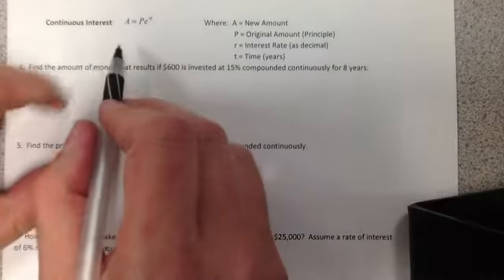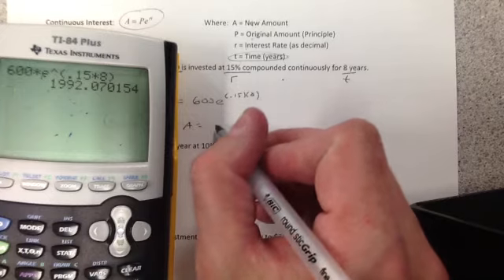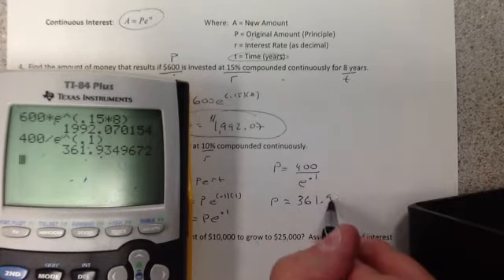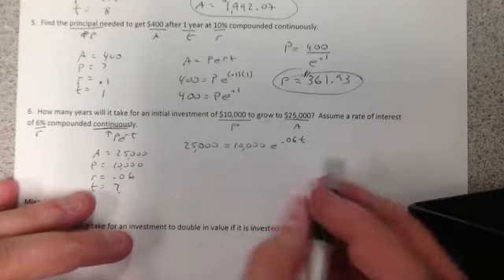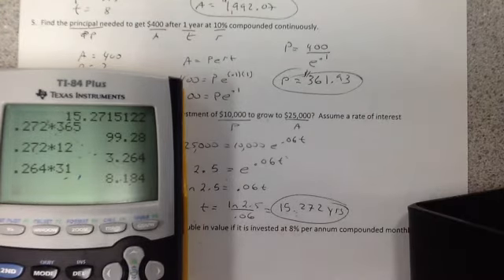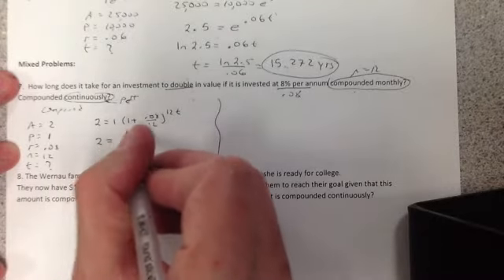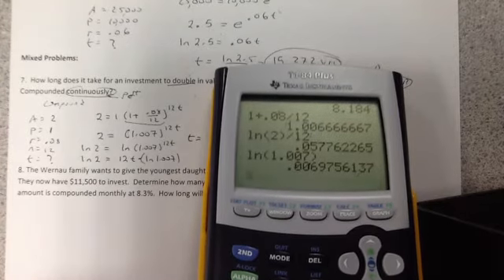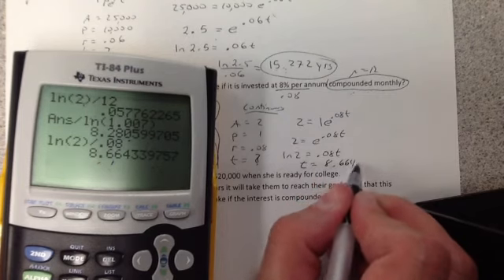Log Apps Interest Part 2